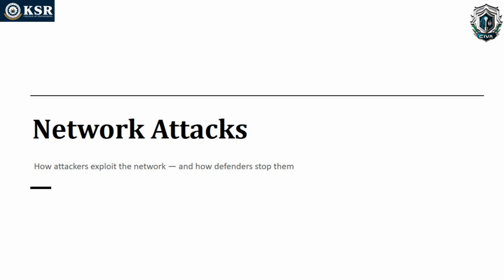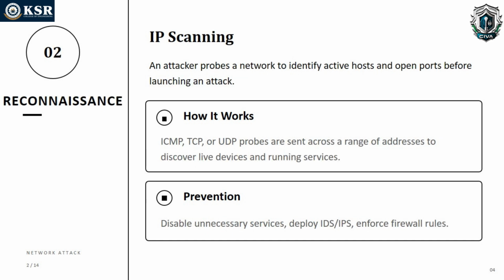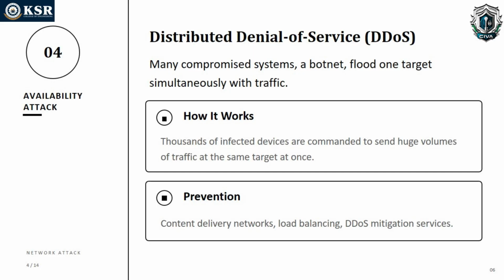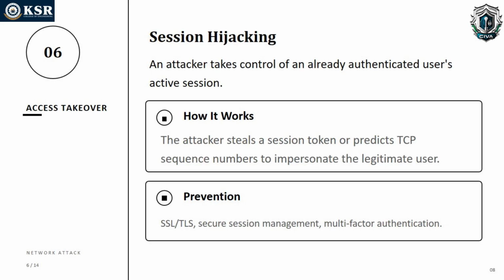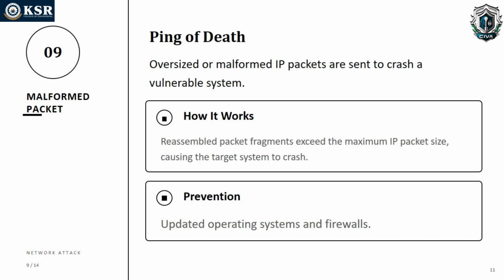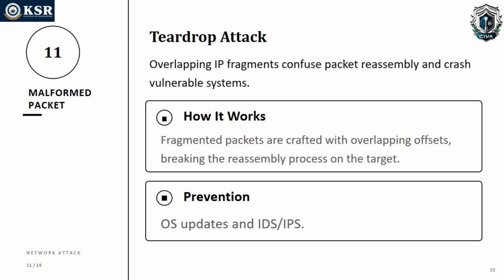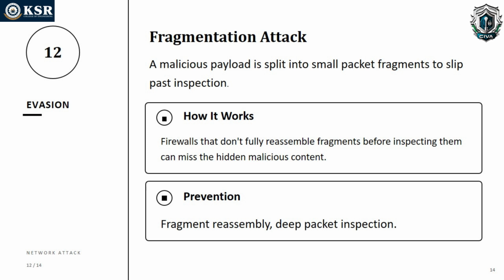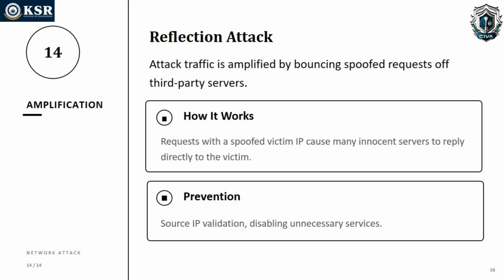Network Attacks Explained | Types of Cyber Attacks | Cyber Security Tutorial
Short YouTube Description

🔐 Learn about Network Attacks in this easy-to-understand tutorial! This video explains the fundamentals of network attacks, their types, how attackers exploit network vulnerabilities, and the techniques used to compromise systems. You'll also learn common attacks such as DoS, DDoS, Man-in-the-Middle (MITM), IP Spoofing, ARP Spoofing, DNS Spoofing, and Packet Sniffing, along with basic prevention methods. This lecture is ideal for Cyber Security students, Ethical Hackers, IT professionals, and engineering learners.

📚 Topics Covered:

Introduction to Network Attacks
Types of Network Attacks
Active vs Passive Attacks
DoS and DDoS Attacks
Man-in-the-Middle (MITM)
IP, ARP, and DNS Spoofing
Packet Sniffing
Prevention and Security Best Practices